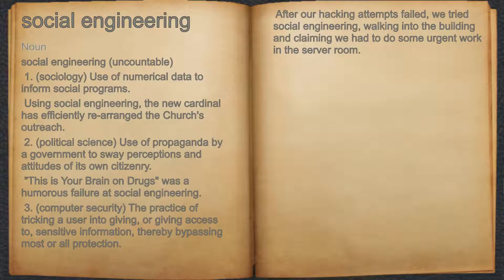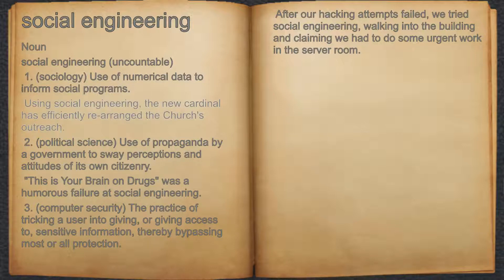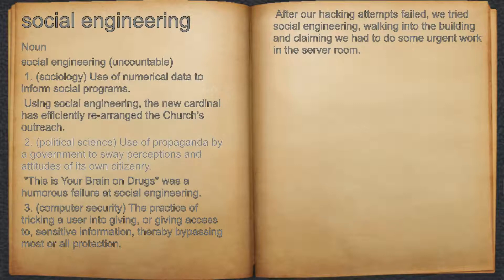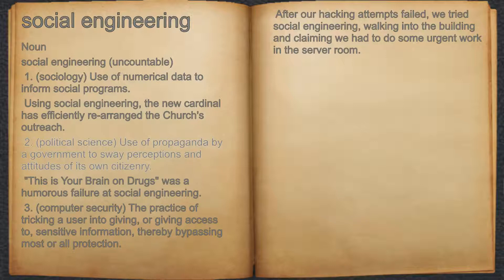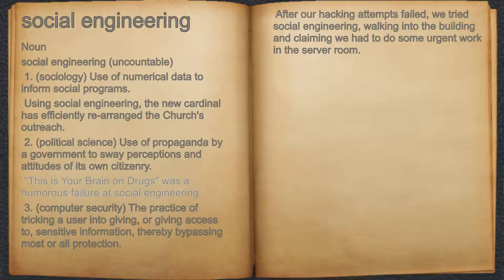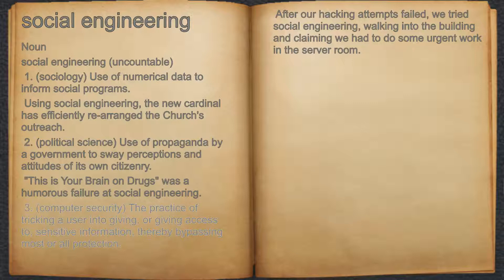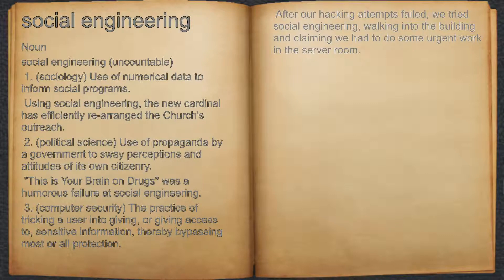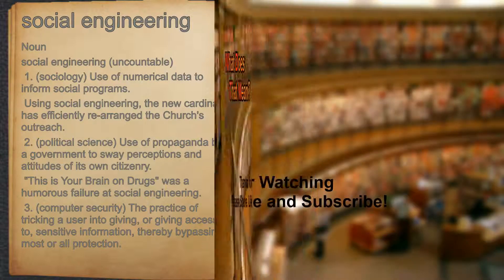What does social engineering mean?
A spoken definition of social engineering.

Intro Sound:
Typewriter - Tamskp